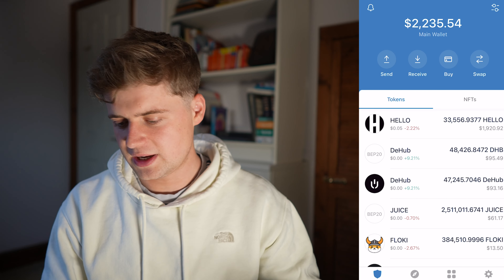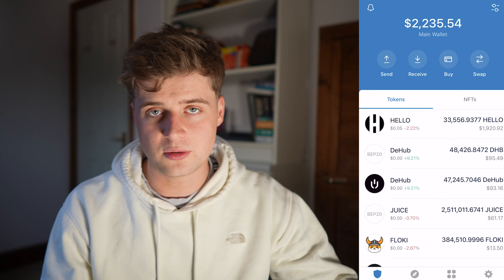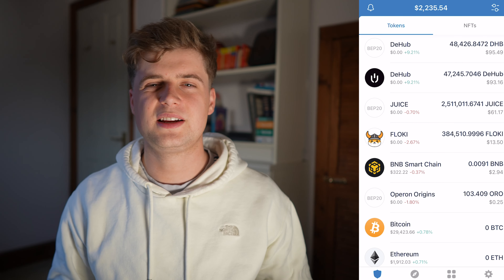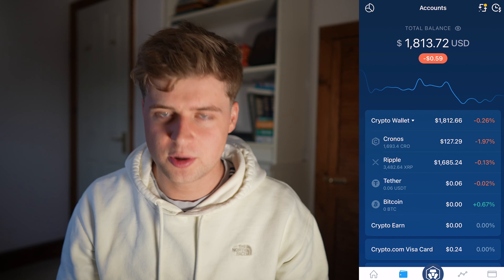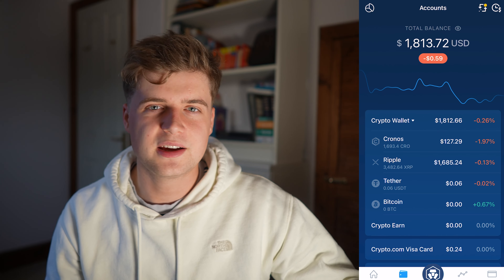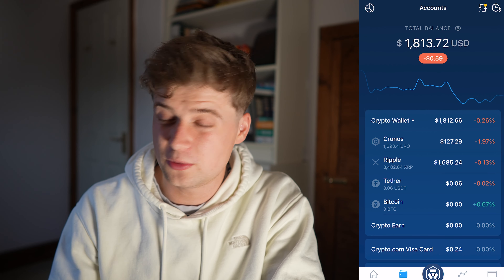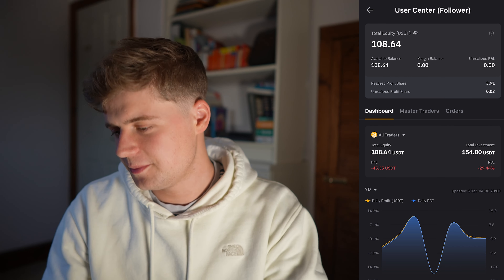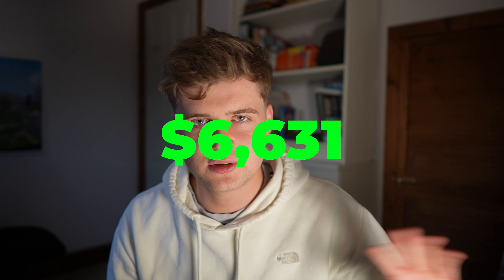My Crypto Portfolio update! $6,631 (Age 23) BITCOIN, XPR, XRP, $HELLO!!!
Join Crypto.com and earn $25 when you sign up!

Join Coinbase today with my link!

In this video I wanted to share my investment portfolio that I hold with Trading212. Trading212 is an investment app for UK investors who are looking to purchase stocks and ETF’s from all around the world.

As i’m very early on in my investment journey, I thought it would be great to document it here on YouTube, to share my portfolio with full transparency, including what i’m invested in and how the portfolio is performing as I increase the value of it over time. Lets see how my portfolio does overtime!